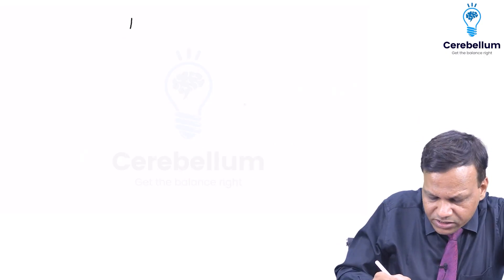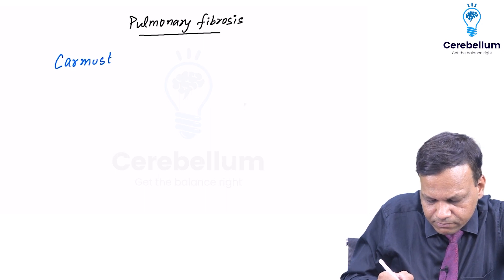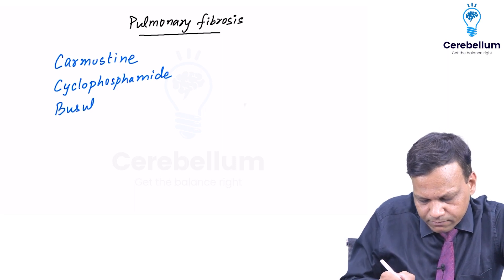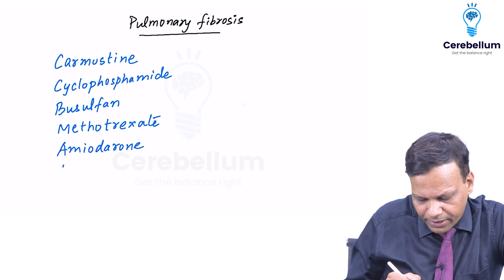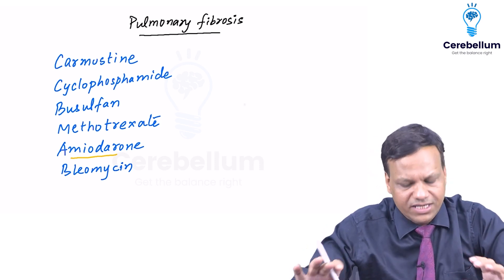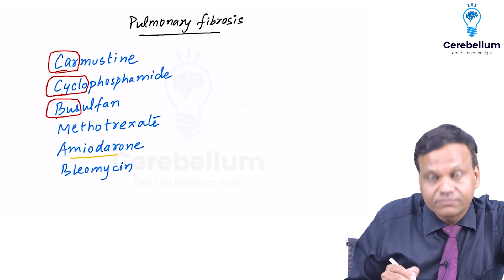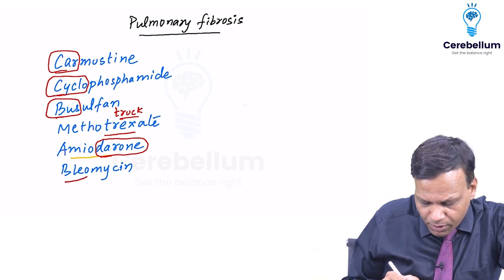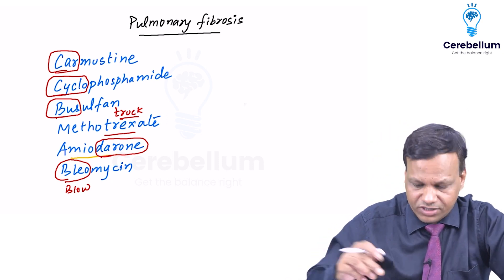Drugs Causing Pulmonary Fibrosis